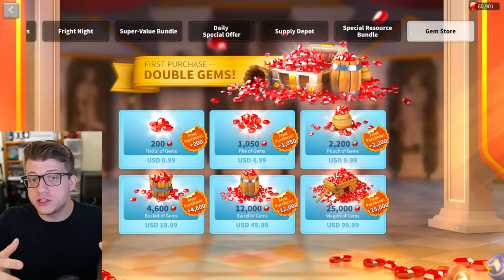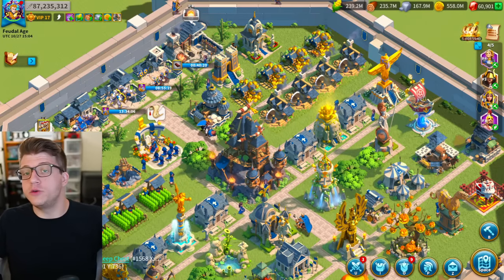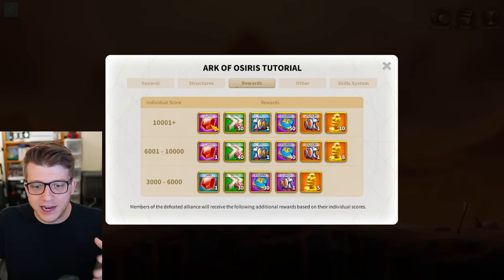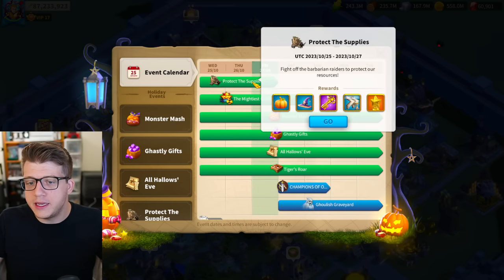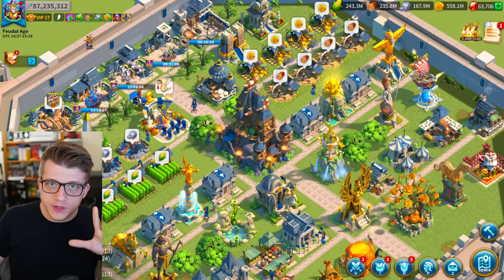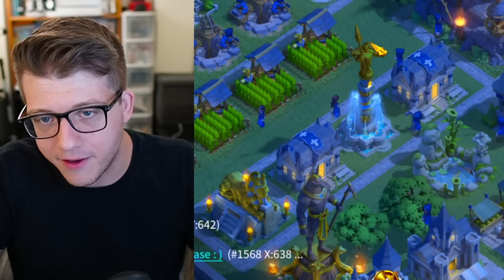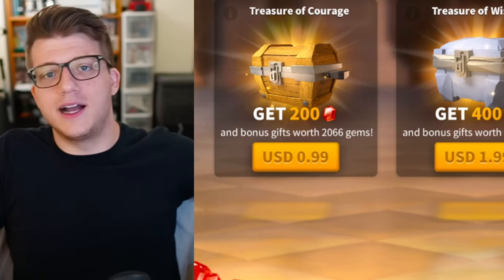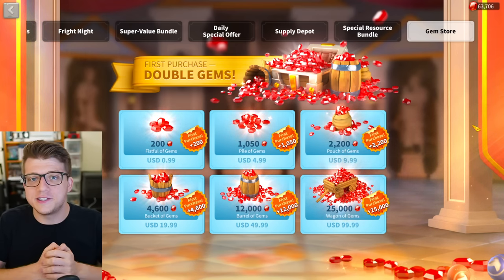Get 2,500 GEMS Per Day FREE in Rise of Kingdoms! Rise of Kingdoms FREE Gems Guide 2023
Chapters:
0:00 FREE Gems in Rise of Kingdoms
1:06 Daily Gems, Ark of Osiris, & Events
5:13 HIDDEN Holiday Gems & REDEEM Codes
8:59 Free Alliance Gems
13:29 Free Barbarian Gems
17:47 Marauders Grind
19:05 Farm 2,000 GEMS Per Day
25:28 Is It Worth It?
26:36 MORE Free Gems From Bundles